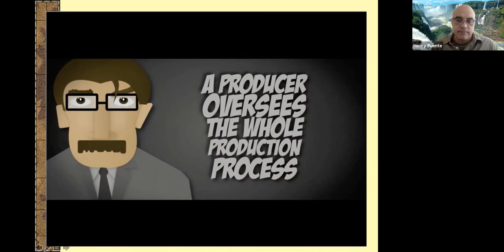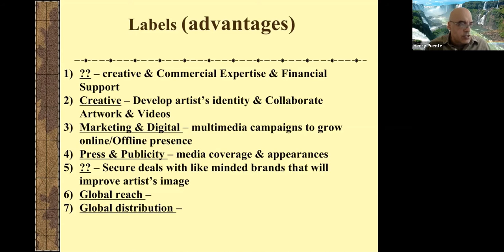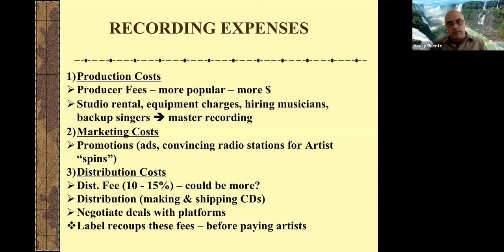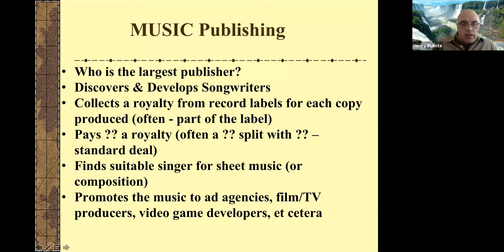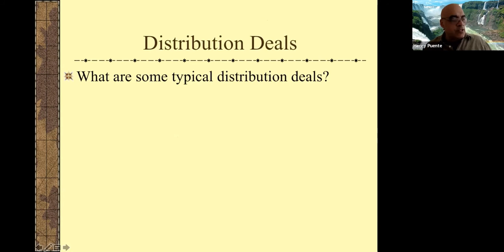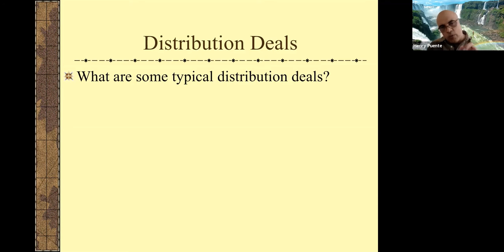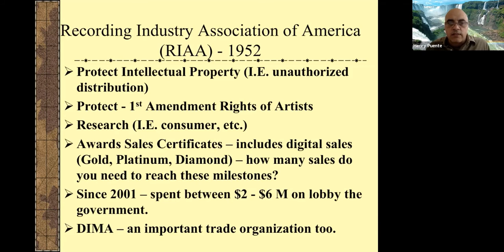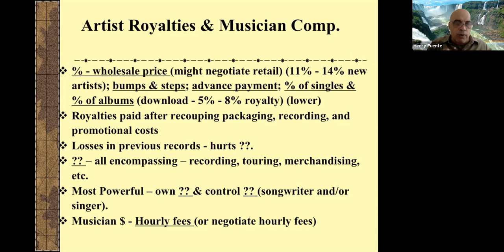Music Lecture Video Part 2